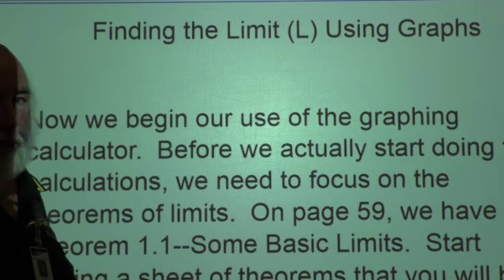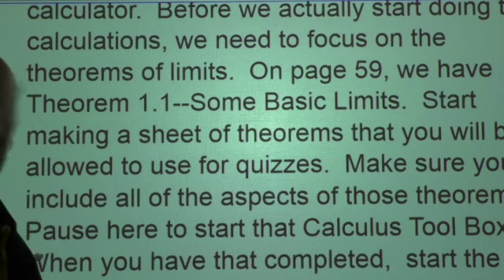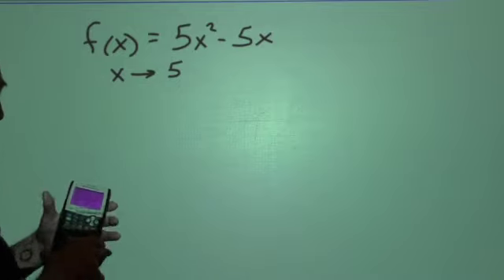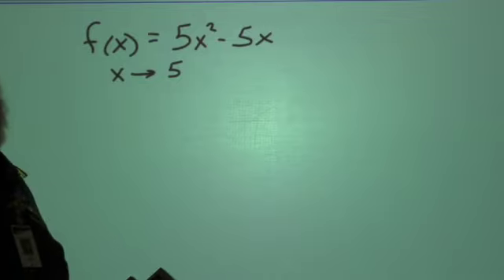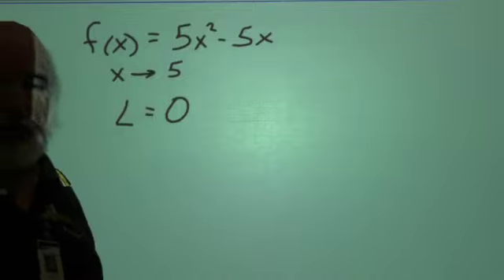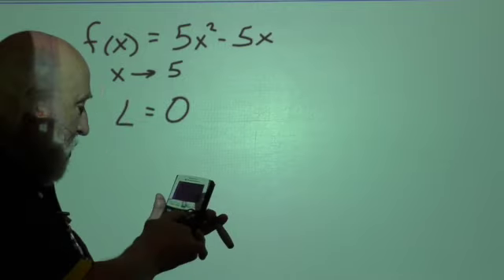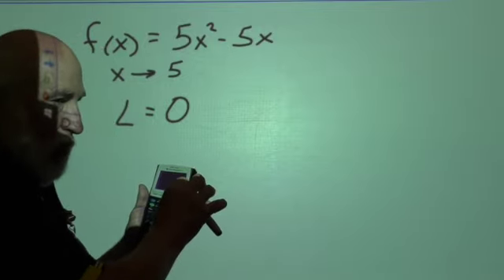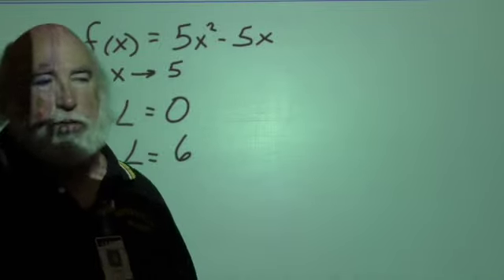Finding Limits (L) Using Graphs, Pt. 1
This video is about Finding Limits (L) Using Graphs, Pt. 1